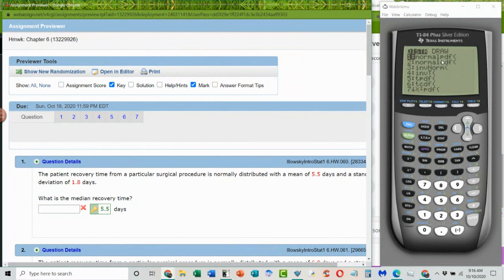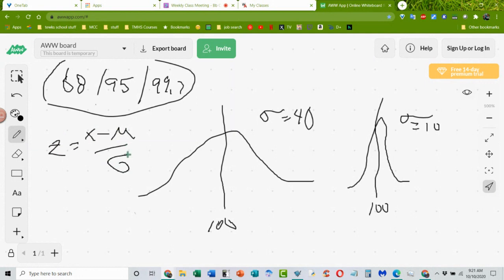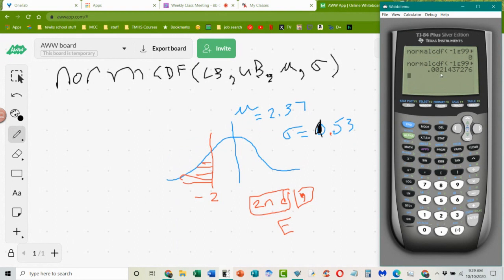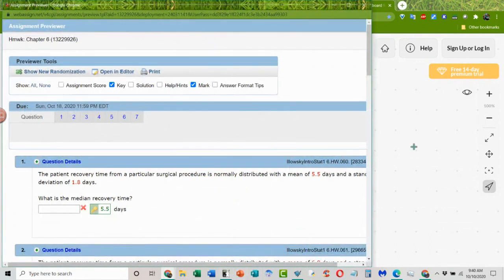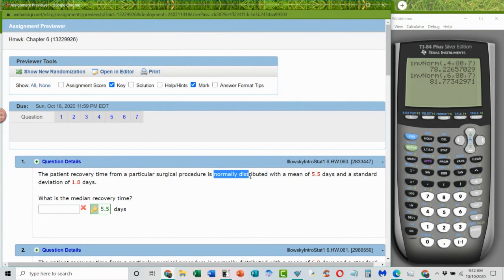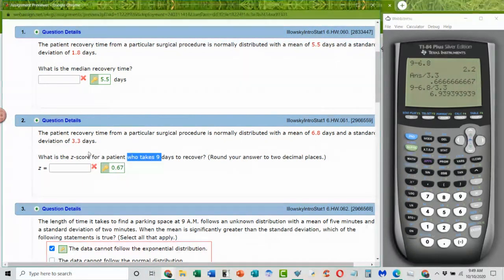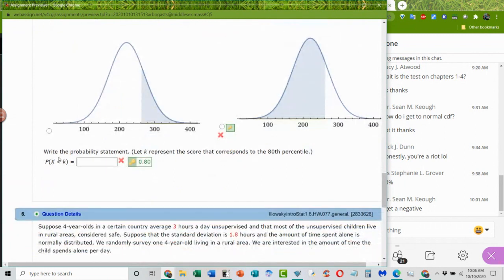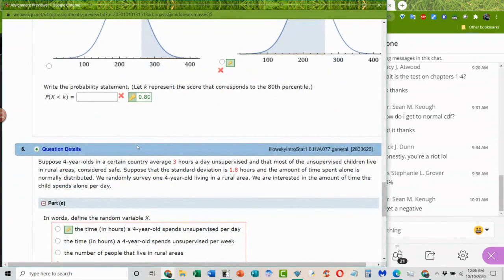Weekly class chapter 6